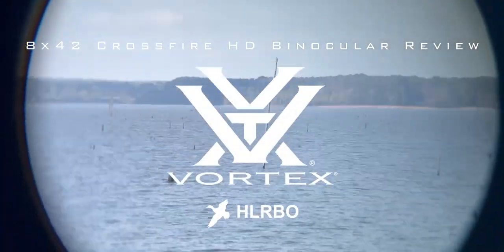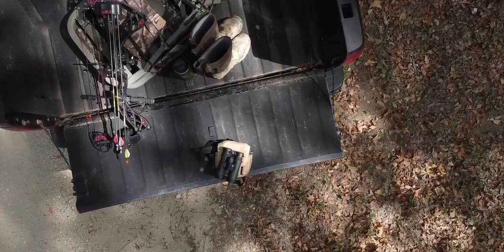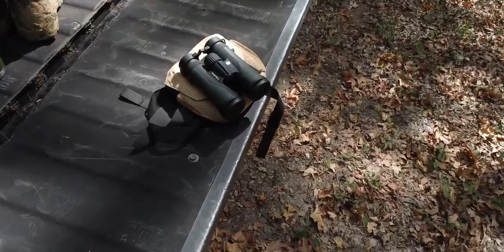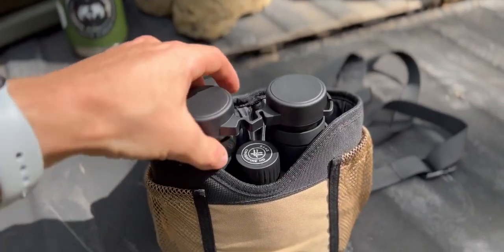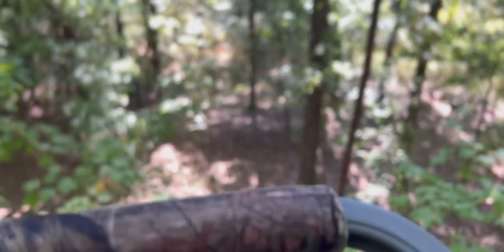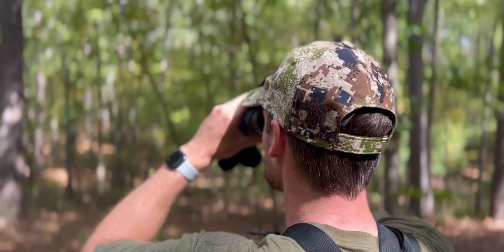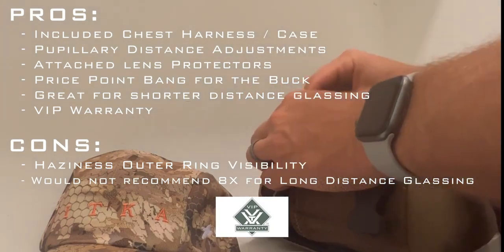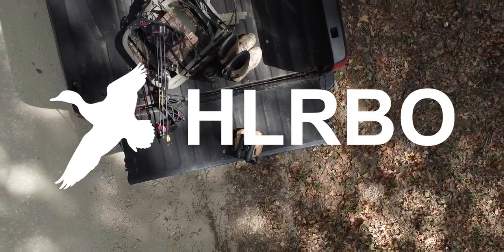Product Review - VORTEX DIAMONDBACK HD 8X42 BINOCULARS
The Vortex Crossfire HD 8x42 Binoculars deliver the clarity, focus, and overall performance hunters need to maintain a steady view of the landscape and their subject at all ranges. The binoculars come with a chest harness that makes them easily accessible while keeping them safe and protected during transportation and when not in use during the hunt. The binoculars are affordable, costing $150, and come with a VIP no-questions-asked replacement and repair warranty. The image is very clear and sharp in the center, but the outer ring is a bit fuzzy. These binoculars are a great addition to any sportsman’s arsenal.